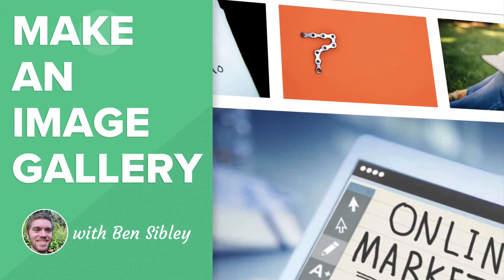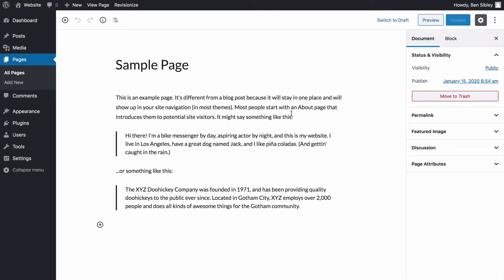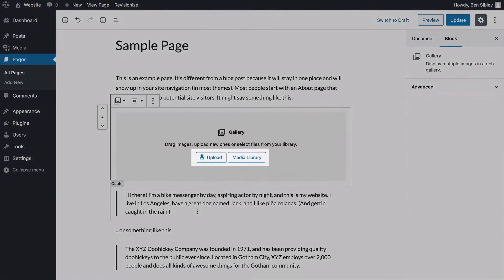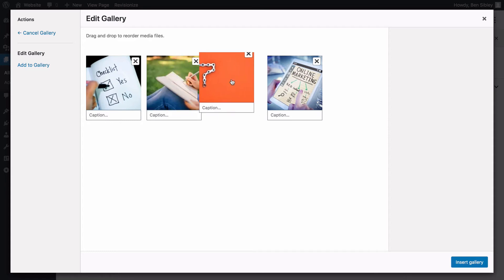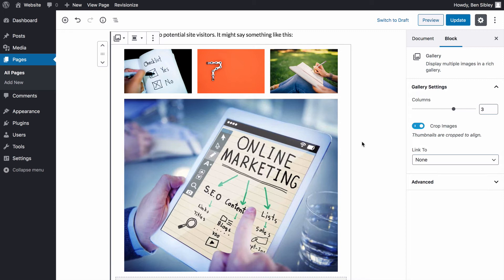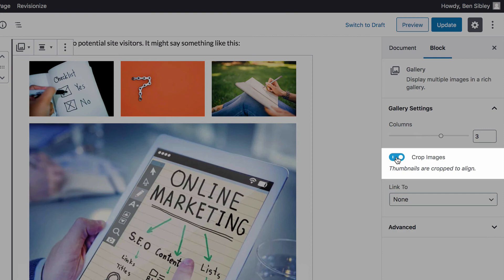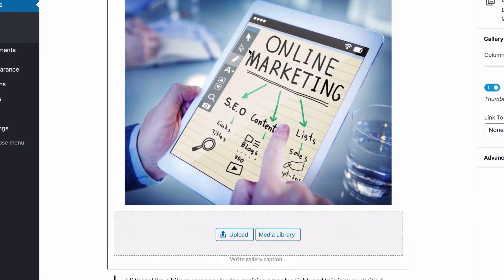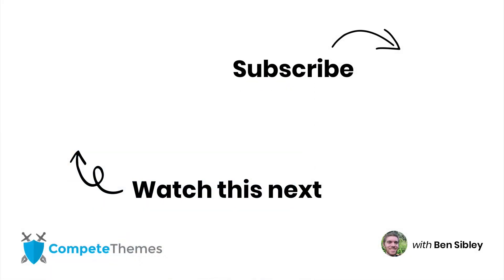How to Make a Photo Gallery in WordPress (Without a Plugin)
Create a beautiful and responsive image gallery in WordPress without installing any new plugins

Get help with your site

Who is Ben?

In 2010, I made my first WordPress website.

In 2014, I started a WordPress theme business called Compete Themes. I’ve since designed and developed 19 WordPress themes that have been downloaded more than 1.5+ million times. As a WordPress user, developer, and business owner, I can tell you that I know this platform inside-and-out.

Now I'm teaching everything I know.

I'm on a mission to answer all of the web's WordPress questions, and with the lessons in my videos, you'll skip hours of frustration and instead learn how to use WordPress in a way that is both simple and enjoyable.

If you want to keep up with my latest tutorials, make sure to subscribe to my channel, and if you have a topic you want covered, post a video request in the comments below!

Compete Themes - If you're a passionate content creator - blogger, podcaster, photographer, etc - you should check out my free themes at Compete Themes.

Elementor - If you want complete control of your site's design, you'll love the Elementor plugin.

WPForms - Every website needs forms, and for contact forms, sales forms, and even email marketing forms, WPForms is my go-to choice.

WP Rocket - I LOVE the WP Rocket plugin for speeding up my site. It's simple enough that I feel comfortable recommending it to brand new WP users, and yet it handles complex performance optimizations flawlessly.

Bluehost - If you're looking for a very affordable host to get started with, Bluehost has plans as low as $2.95/month (I used them for my first site in 2010).

Kinsta - If you want the best WordPress hosting money can buy, choose Kinsta. I use them to host all of my websites now.

Image galleries are the best solution to include multiple images in a post or page at once. A lot of beginners think they need a plugin to add a photo gallery to WordPress, but there's already a gallery block built-in.

To create a photo gallery, start by visiting the post or page you'd like to include the gallery  in. Then create a new block and click the plus button on the left side of the screen. This will open up the block menu. Open up the Common Blocks section and you'll see the Gallery block which you can click to insert.

With the gallery block inserted, you'll see the buttons to add images via upload or your Media Library. Start by adding a few images and you can always add or remove them later.

The galleries added this way are completely responsive, so they'll look good on tablets and smartphones as well as desktop computers.

While the Gallery block is pretty limited in terms of customization options, it's very easy to use and doesn't require installing any new plugins.

That means if you click one of these links and buy the recommended product, I receive a sales commission at no additional expense to you. If you appreciate the videos and you're learning a lot about WordPress, using one of these links for your next purchase is a cool way to say, "thanks for the video."